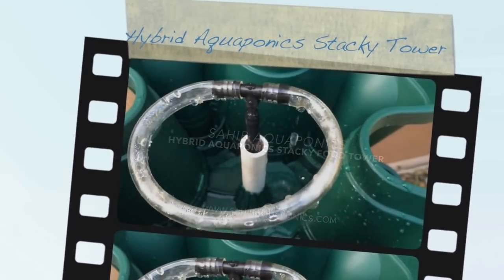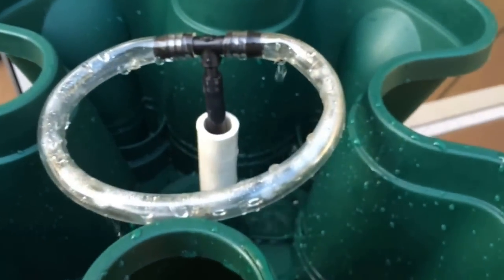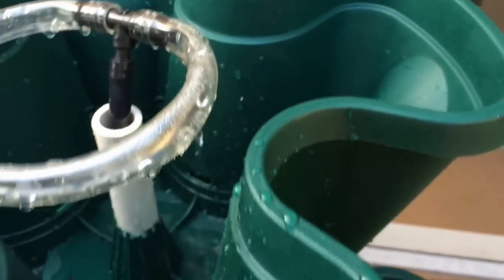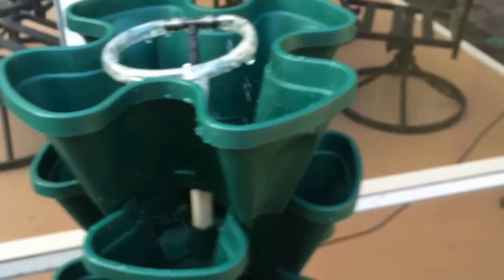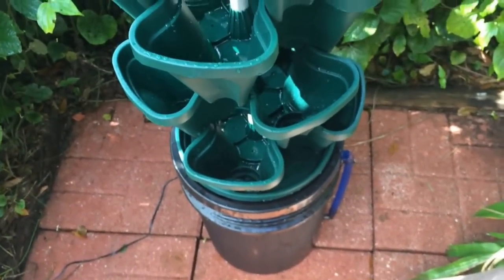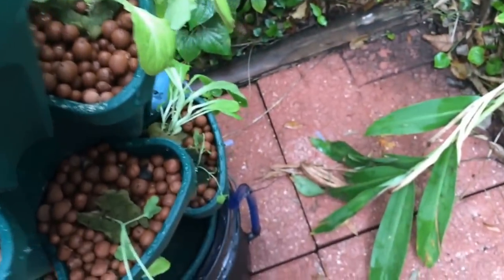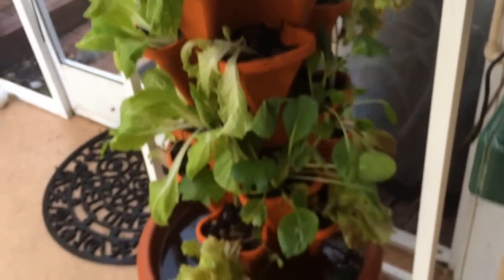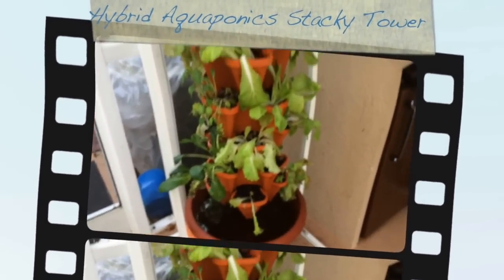Hybrid Aquaponics Stacky Tower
This video is about Sahib's Hybrid Aquaponics Stacky Tower
We have a number of designs and have them for sale - either as kits or fully assembled. They are very affordable and offer you a wonderful way to grow some of your own organic food in your own backyard.